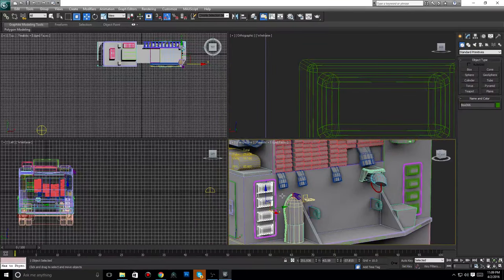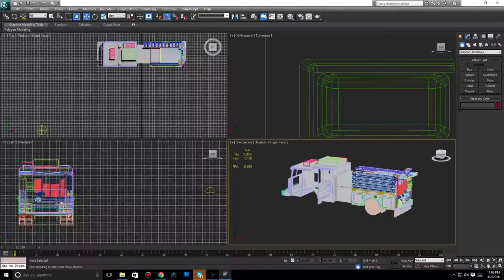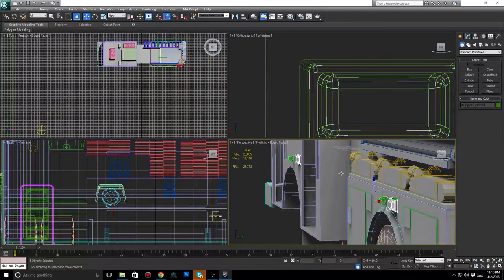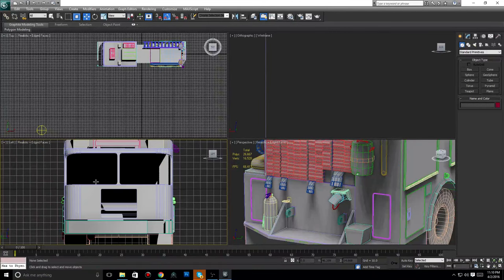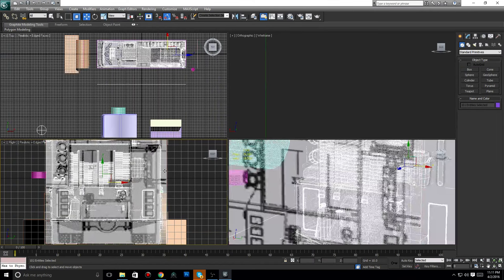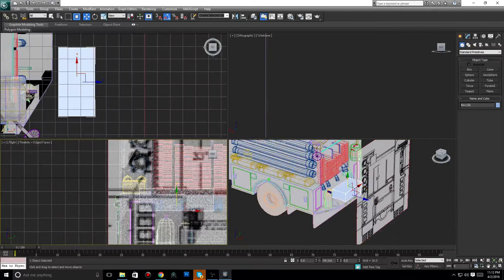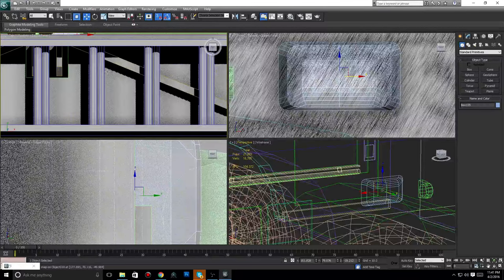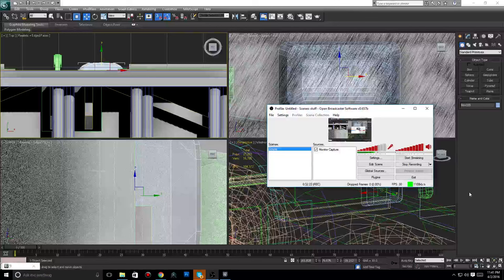FDNY Marauder II 3DSMax doc Prt 5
Let me know if 30 min was too long for you.
Also comment what engine number I should give this unit.